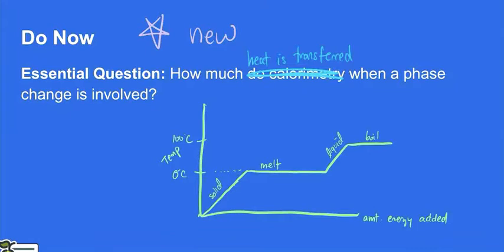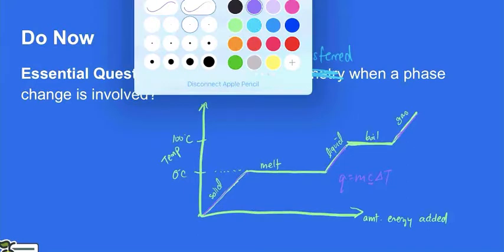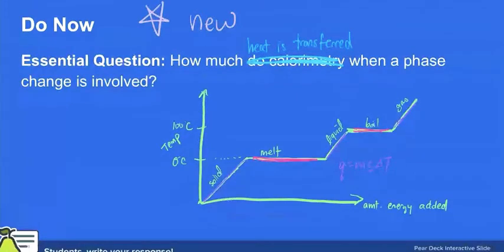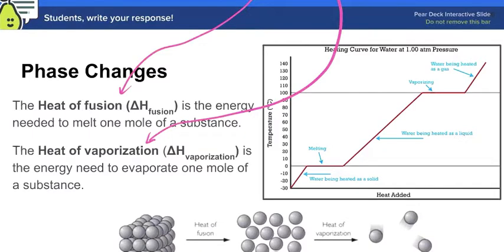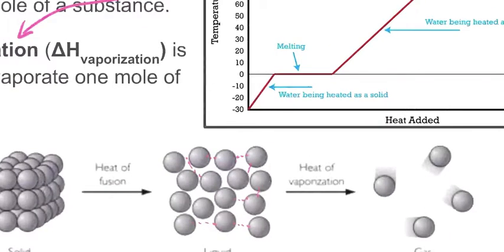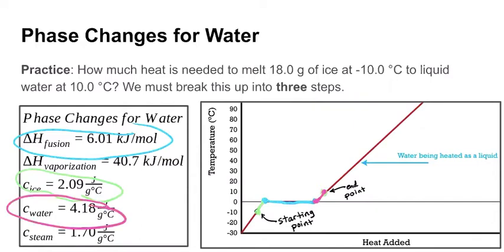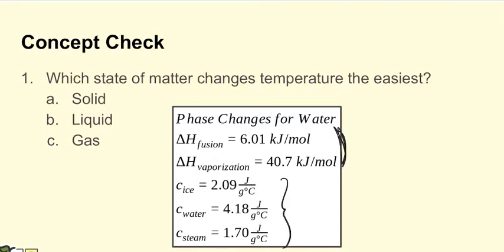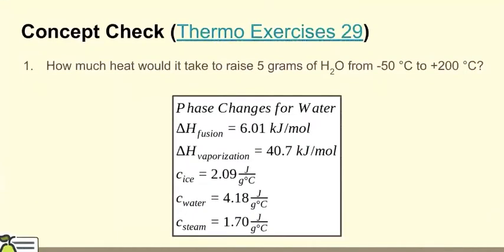Chem 1 - Heat of Fusion & Vaporization